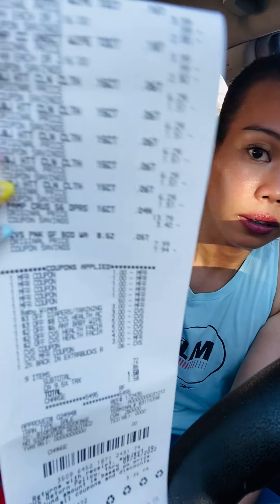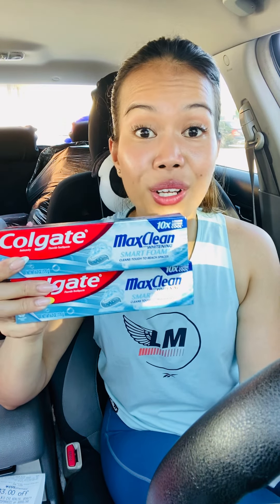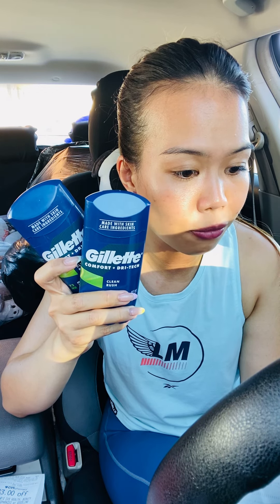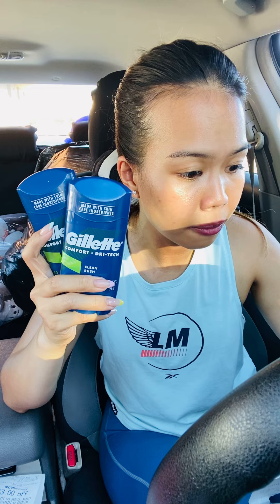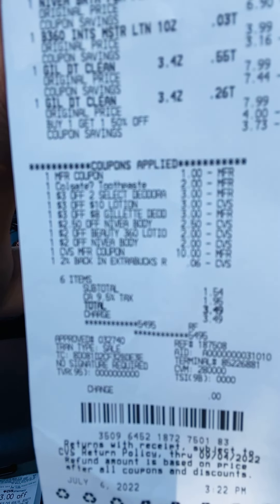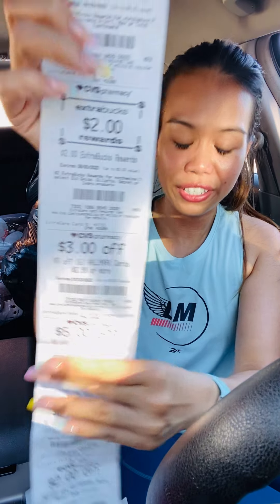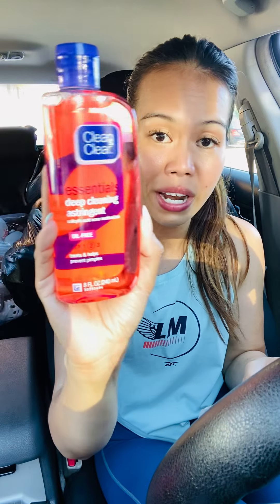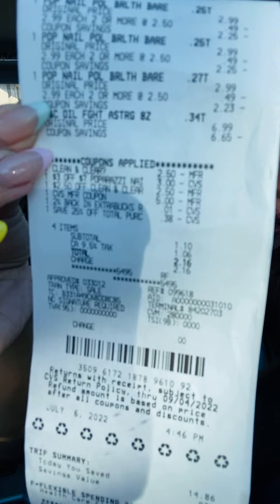Cvs haul part 2 || digital deals || July 6, 2022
Fluz app 👇🏻

Shopkick app 👇🏻

Rakuten app👇🏻